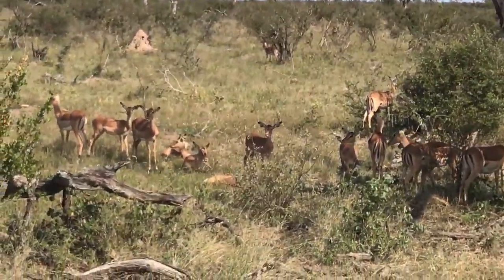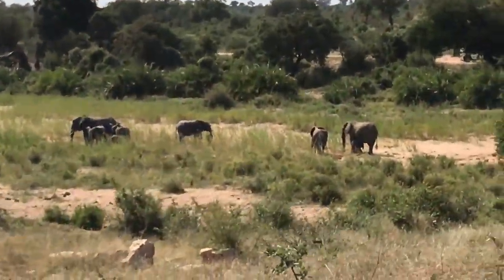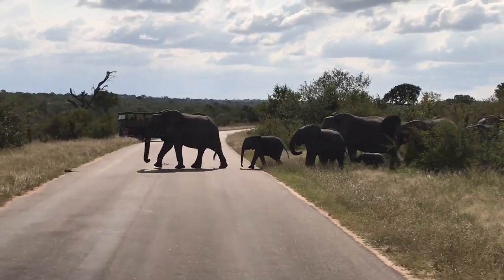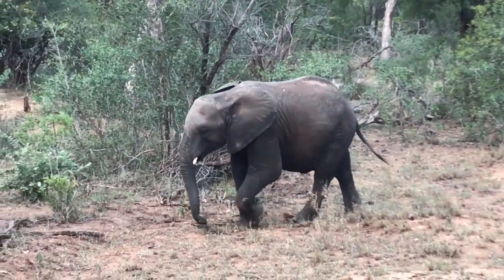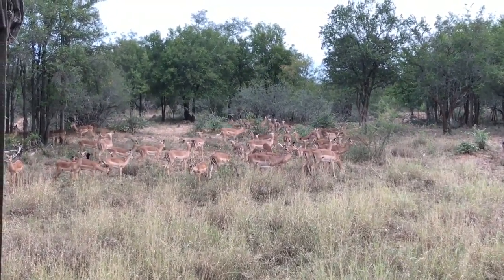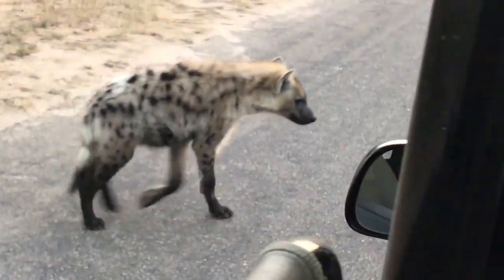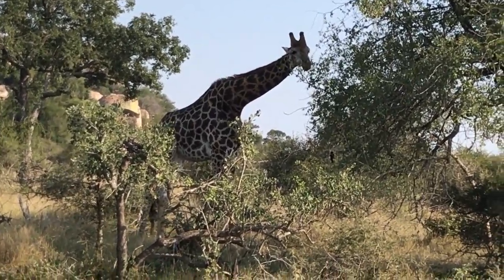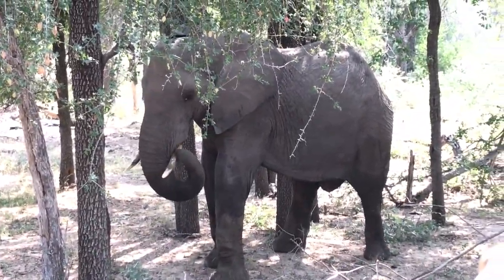2018-0502 Kruger National Park (11:12)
Kruger National Park is a vey large game refuge in South Africa. Plenty of impala, elephant, giraffe, and big cats.